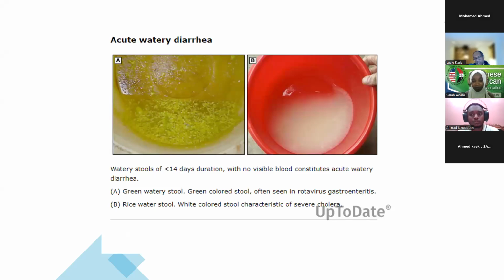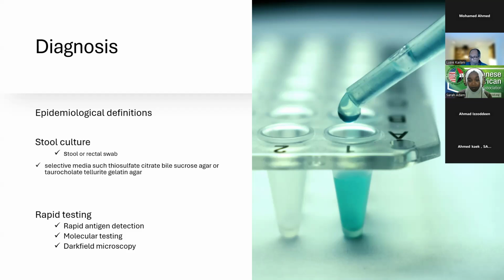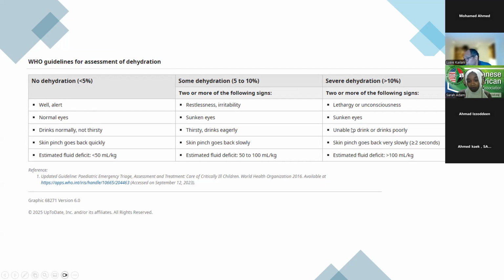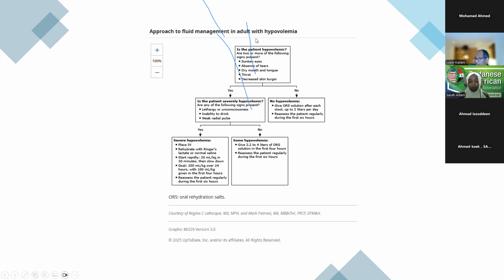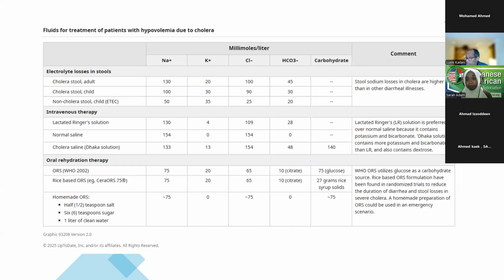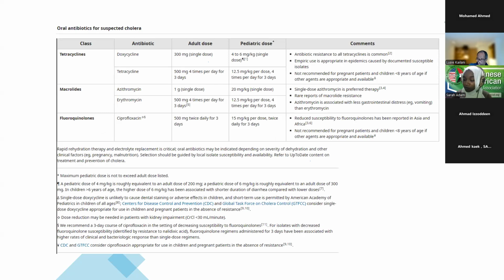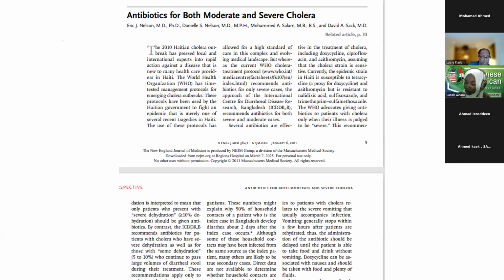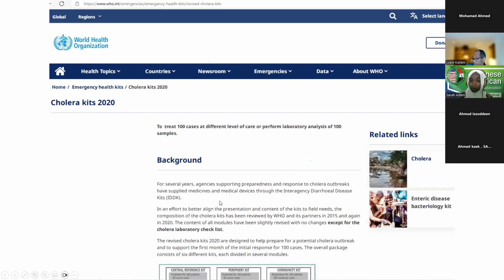Clinical Management of Cholera – Diagnosis and Treatment Protocols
By Dr. Luaie Kailani